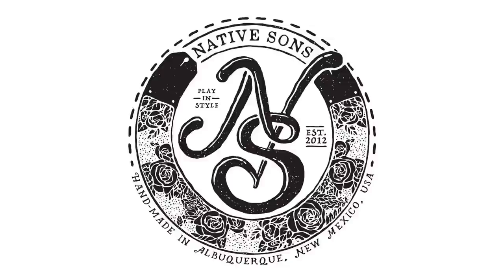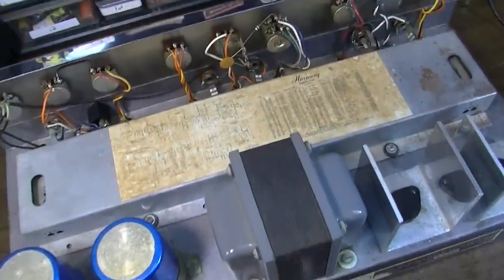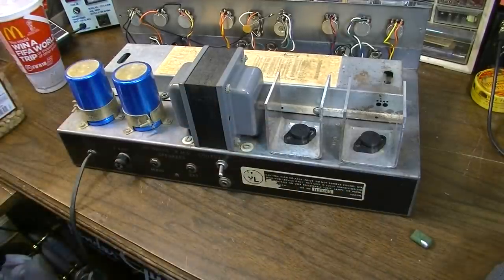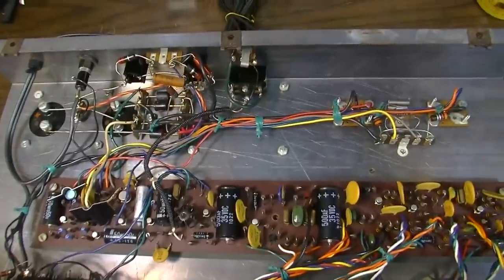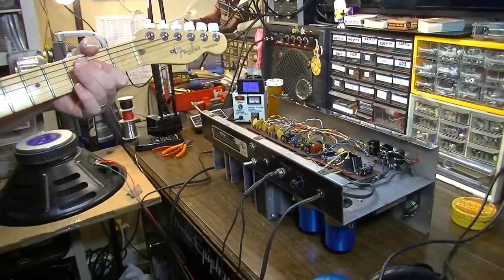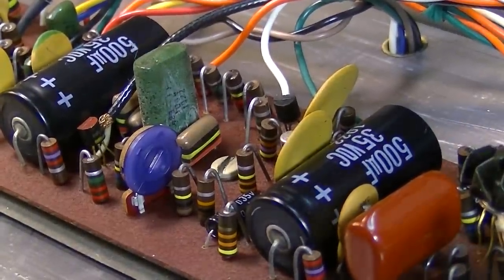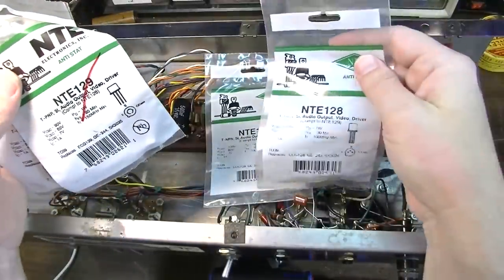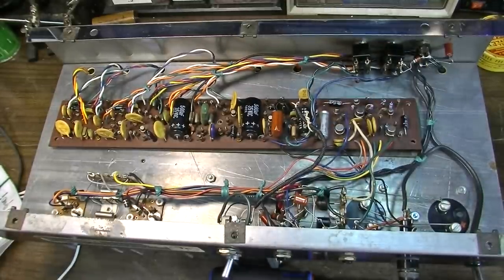STUPID AMP! - 1970 Harmony H550 Solid State HAIR PULLER Repair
This amp is a dum dum and a stupid head. Looks like I picked the wrong week to quit sniffing glue. Nothing makes sense. Chaos reigns where're this amp doth go. His name who plays upon it is Death. The Horsemen are riding. God help us all! Run and hide...run and hide. Amen.

-5A Variac
RECORDING
BOOKS
2006 FENDER AMERICAN STD TELECASTER PICKUPS